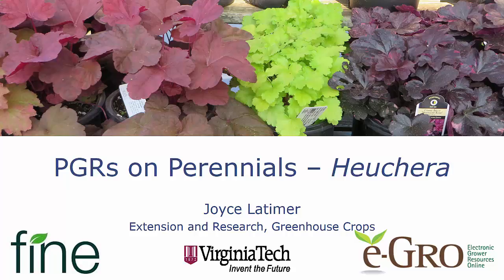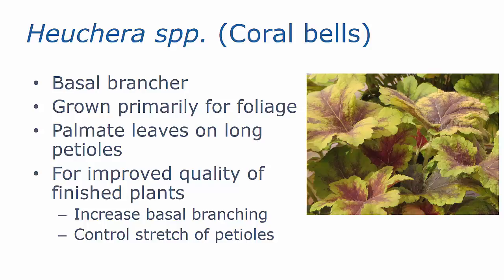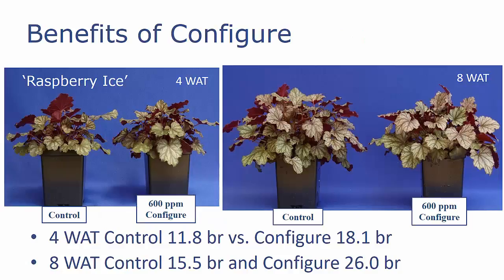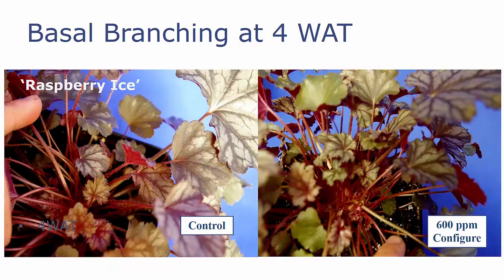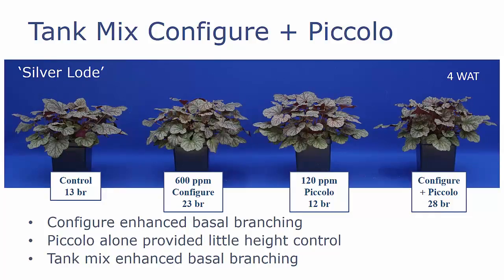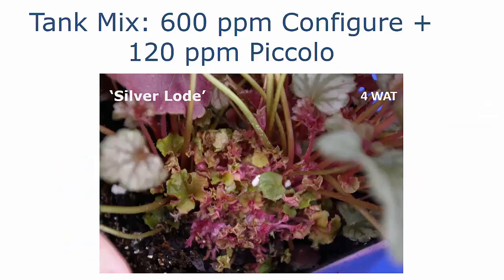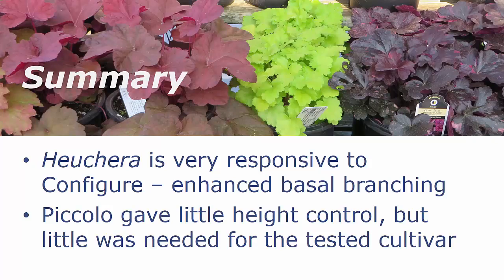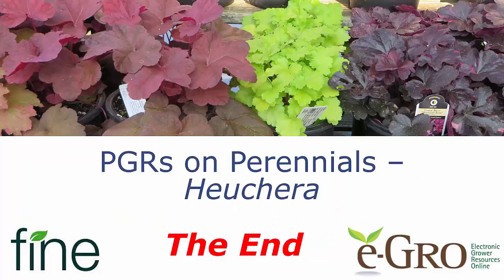PGRs on Perennials Heuchera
By Joyce Latimer, Virginia Tech

Heuchera spp., Coral Bells, are commonly used in the landscape, primarily for their foliage. The plants are basal branching and height is affected by the length of the petioles. Improving quality of the finished plants in pots involves increasing the number of basal branches and controlling the elongation of the petioles to keep appropriate plant proportions.

This video describes the use of Configure (BA, Fine Americas, Inc.) and/or a tank mix of Configure and Piccolo (paclobutrazol, Fine Americas, Inc.) on Heuchera ‘Raspberry Red’ and ‘Silver Lode’ potted plants.